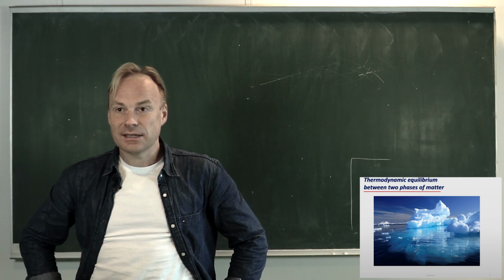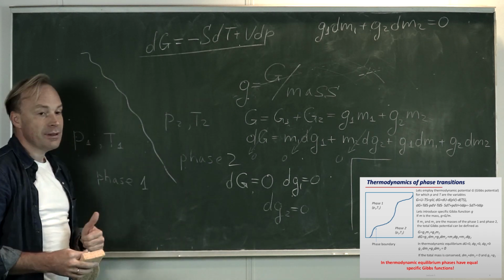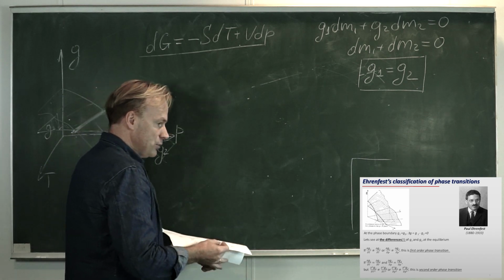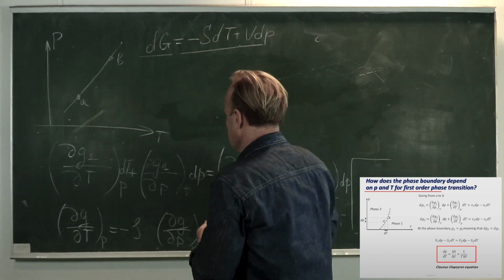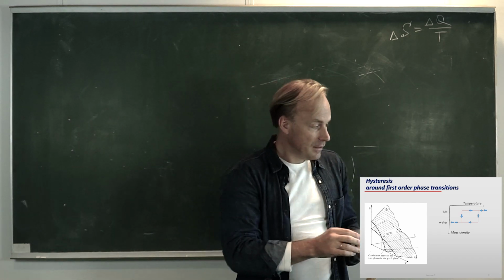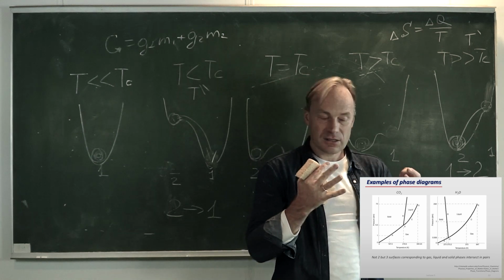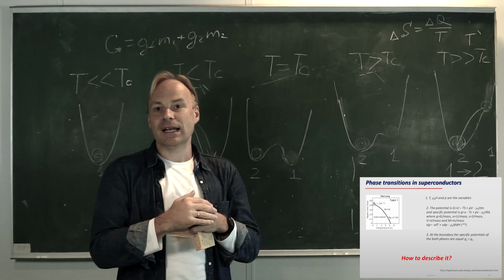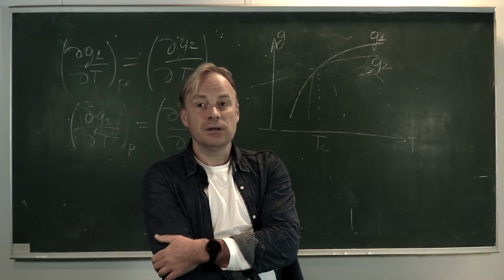Thermodynamics by Prof. A. V. Kimel - Lecture 5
Lecture 5 of Thermodynamics by A. V. Kimel, professor of the research group Ultrafast Spectroscopy of Correlated Materials at the Institute for Molecules and Materials (IMM), Faculty of Science - Radboud University.